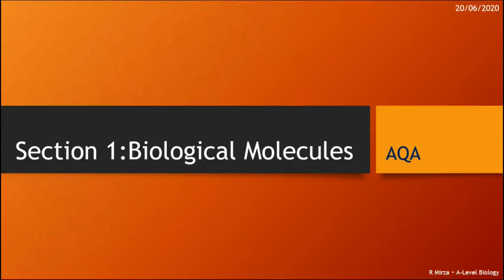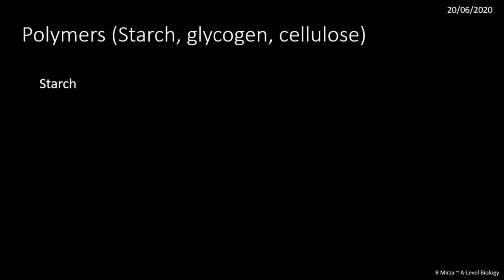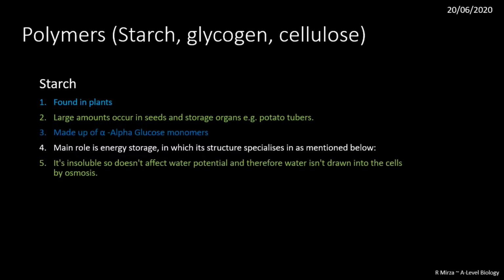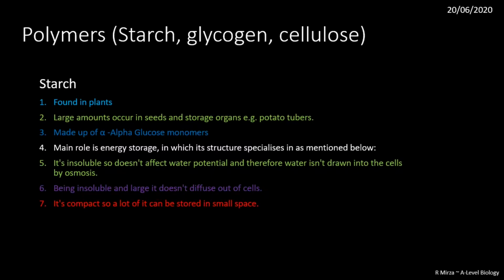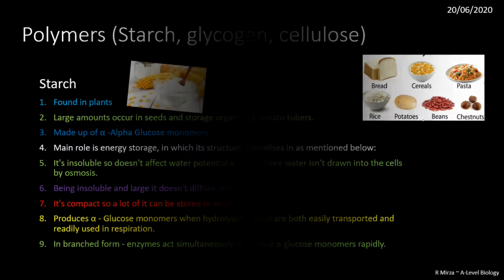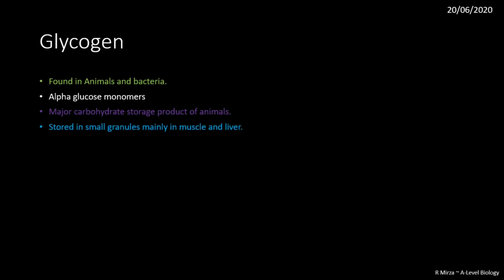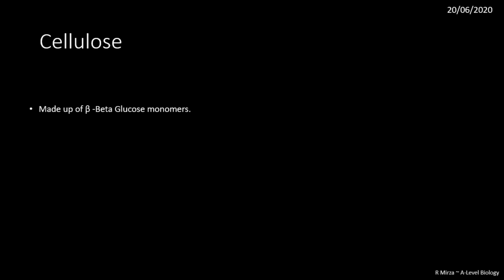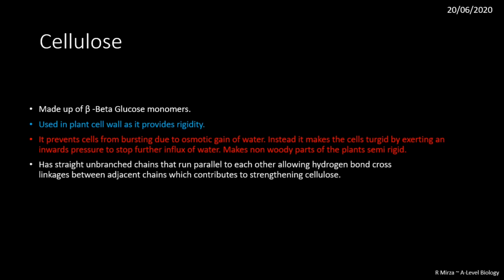Starch, Glycogen & Cellulose [Section 1 - Biological molecules]| AQA A level Biology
In this videos we learn about STARCH, GLYCOGEN & CELLULOSE in a very concise and detail manner.